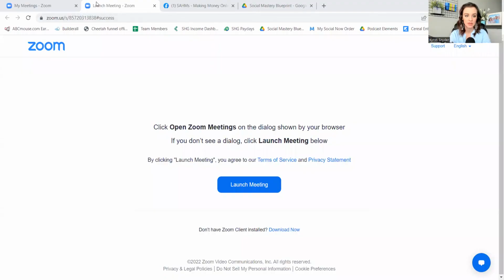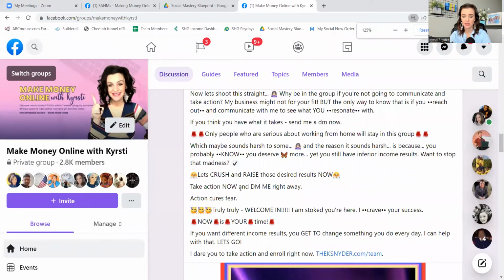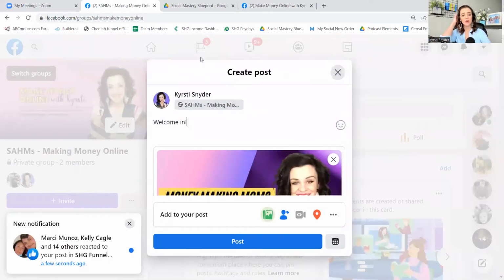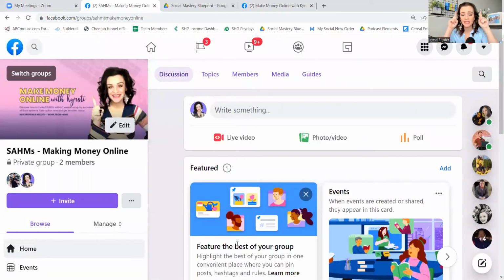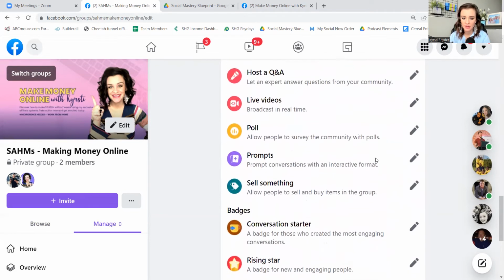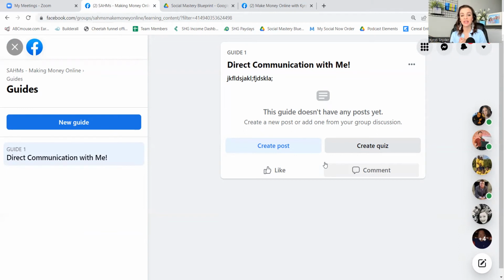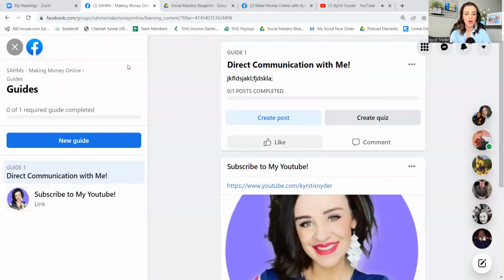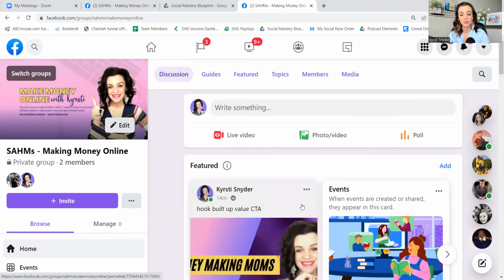TFT FB Group Guides and What to Post